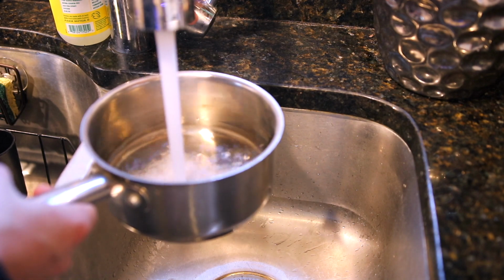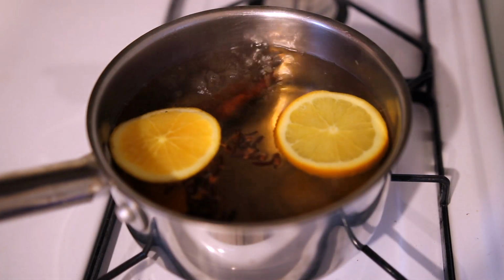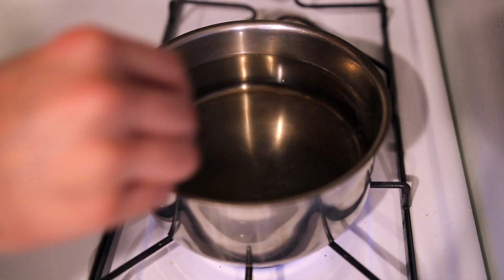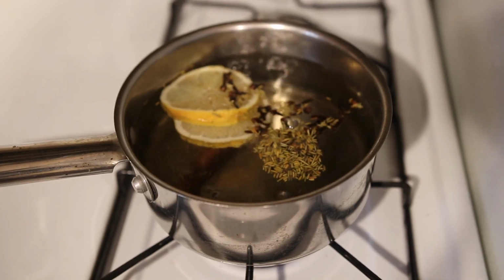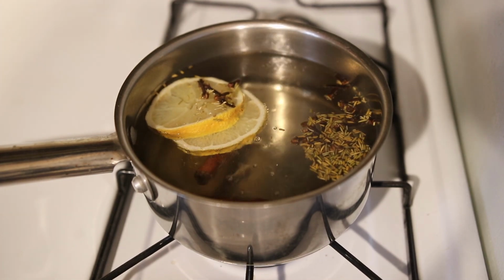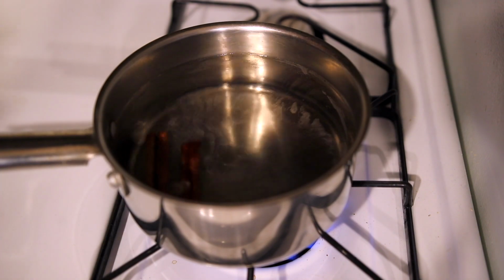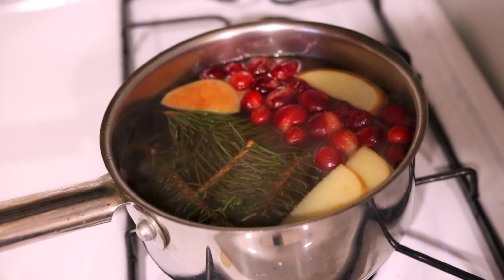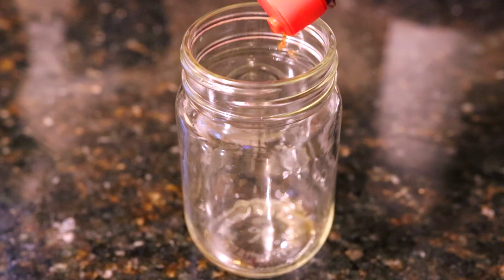DIY Bird Safe Air Freshener! *Simmer Pots*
Bird safe alternative to candles, incense, and other air fresheners!